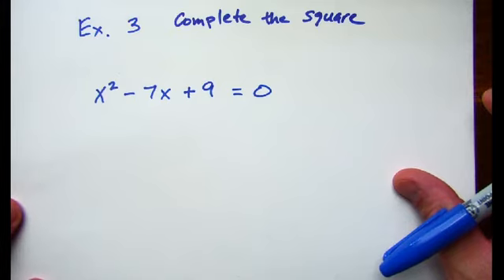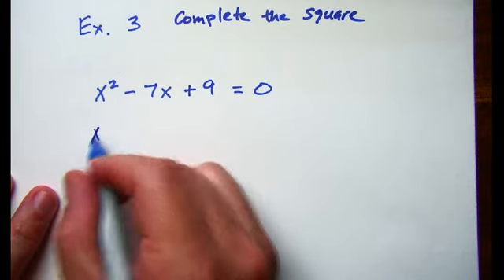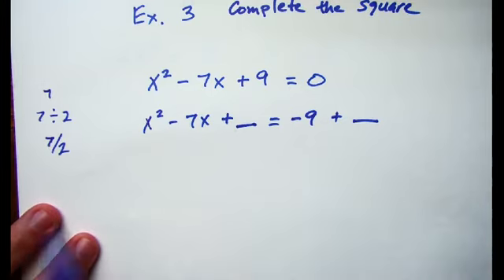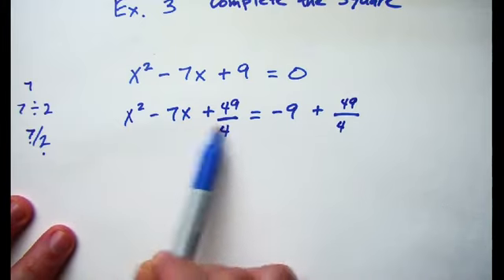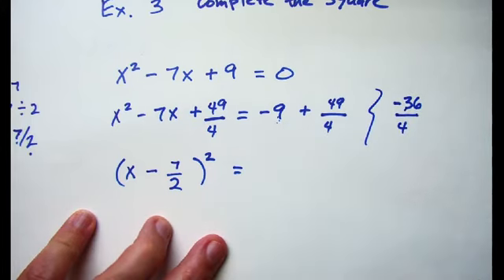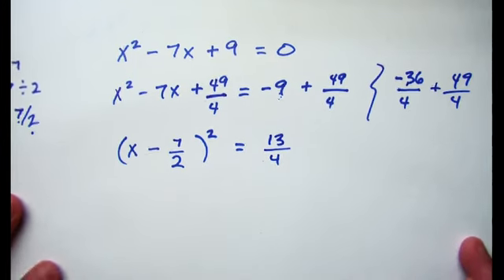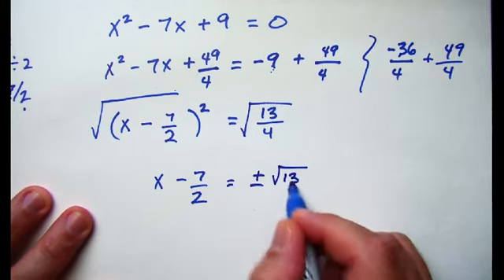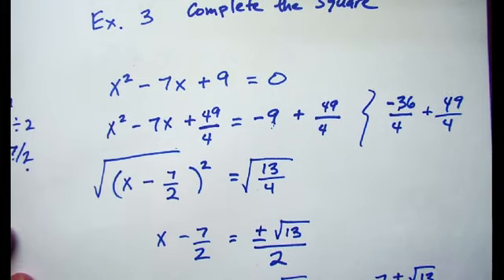completing the square ex 3